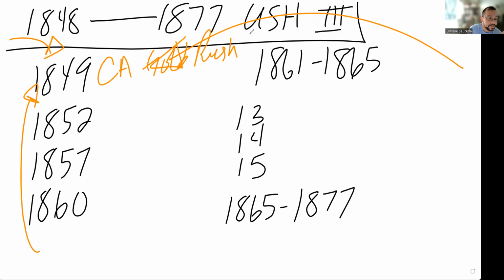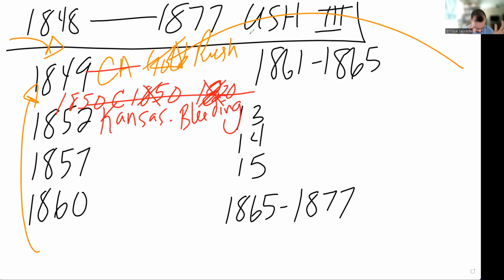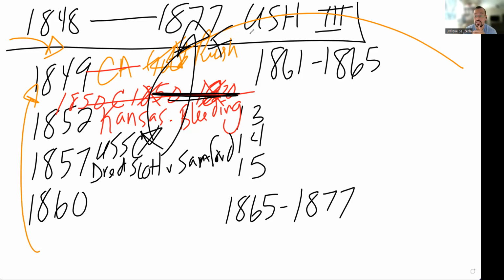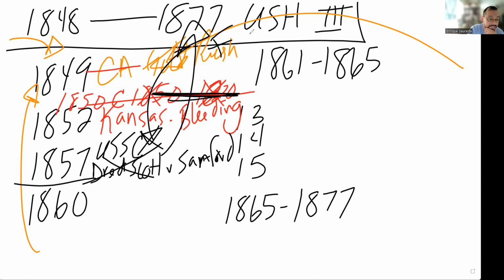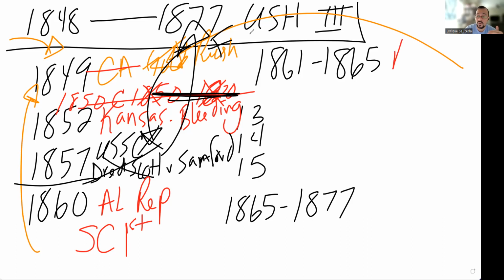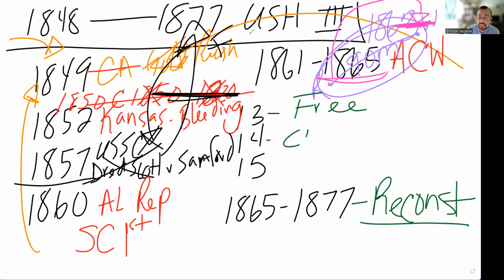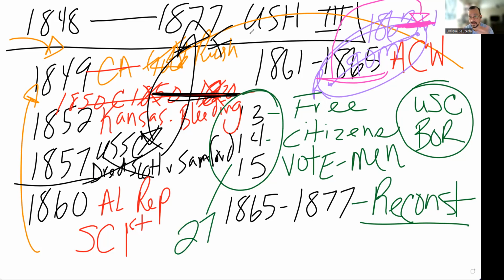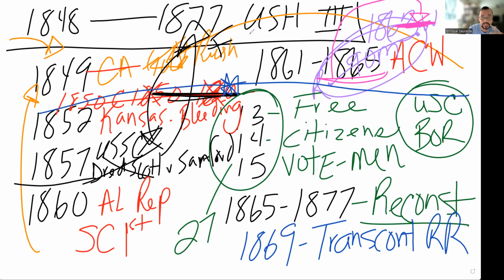USH Review III 1848-1877